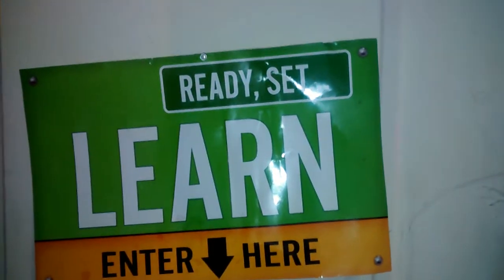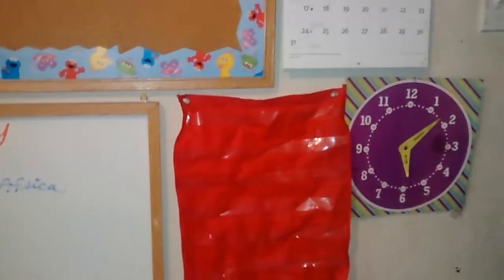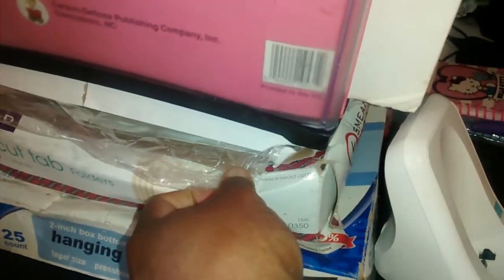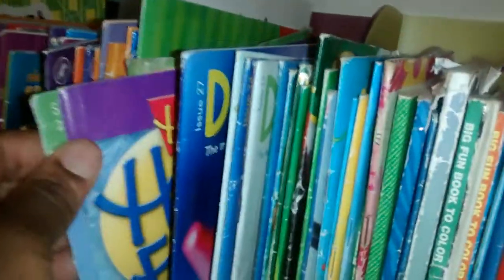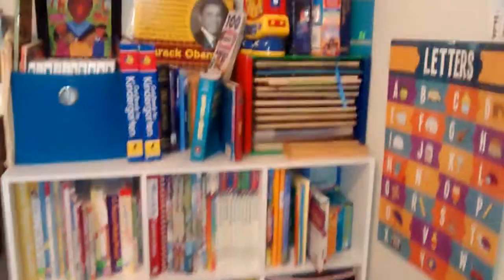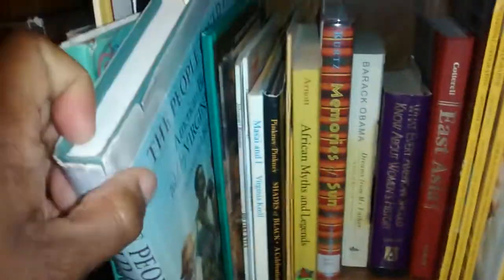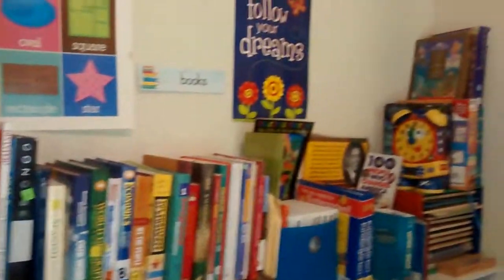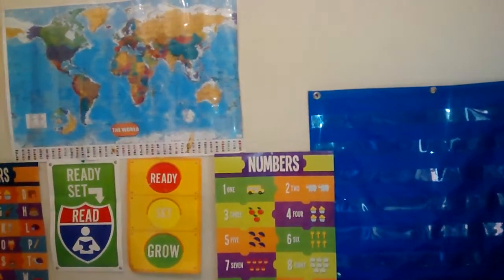Homeschool Room Tour ...after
OPEN ME!
Thanks for liking, watching, and subbing!